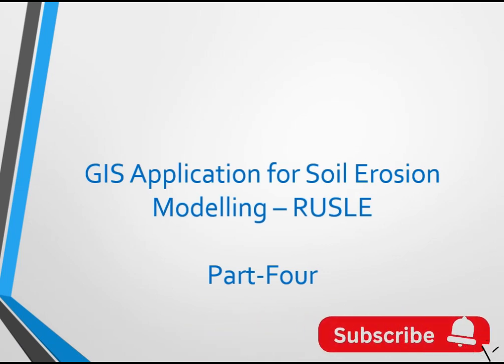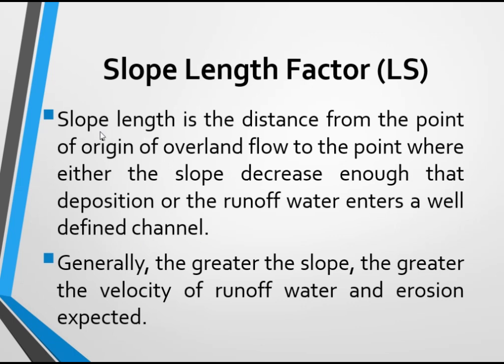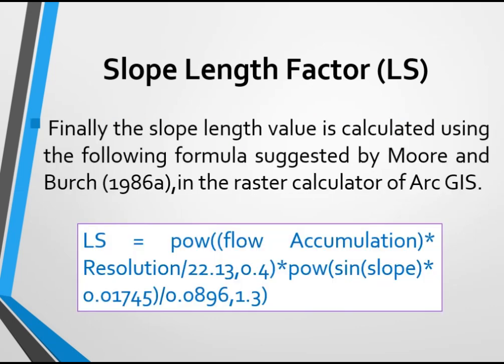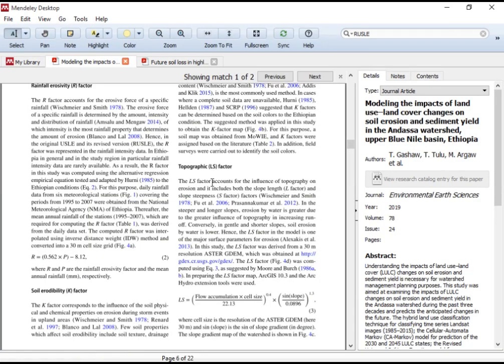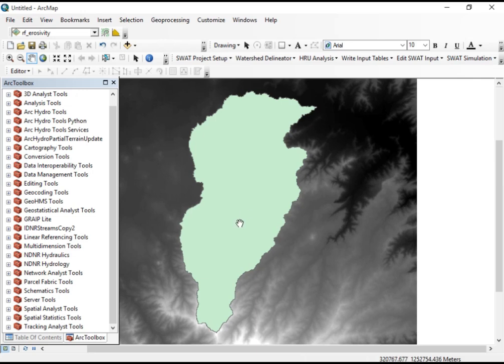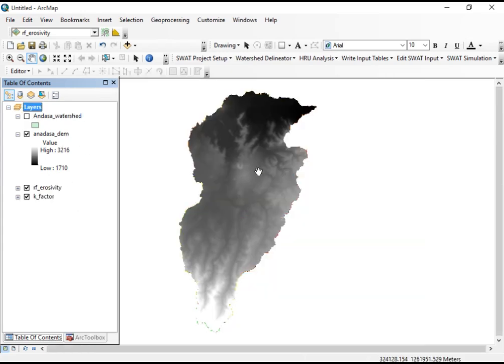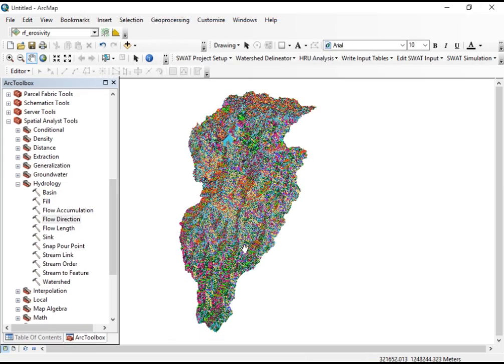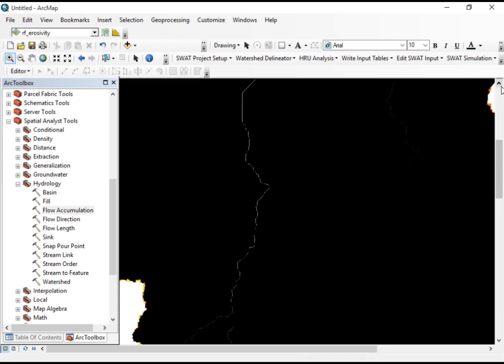How to determine the slope length factor (LS) for estimating soil erosion ?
This video is about determination of Slope length factor (LS) for and input of RUSLE to determine the soil erosion in Arc GIS. For more about the previous related videos pleases this the playlist.